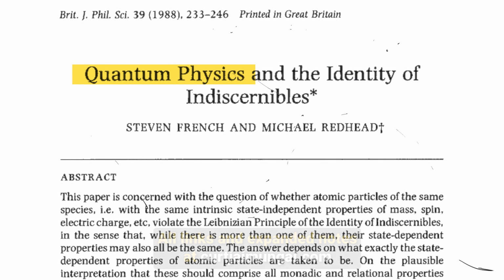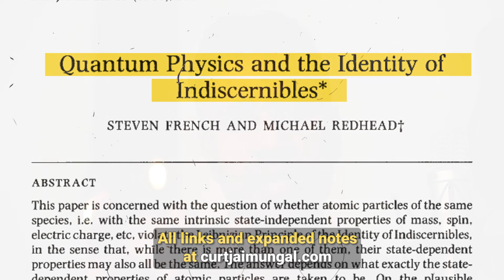The Principle Behind Both of Einstein's Greatest Discoveries